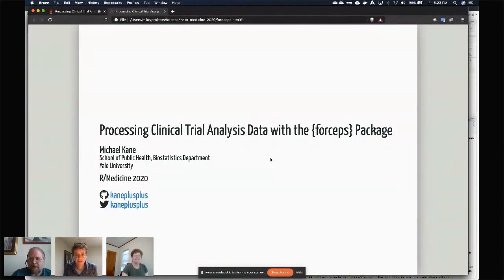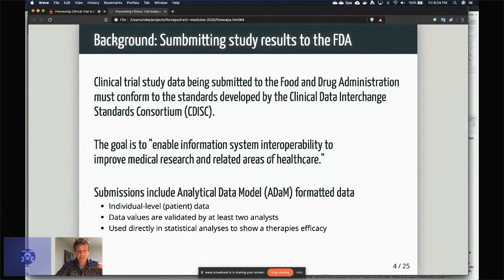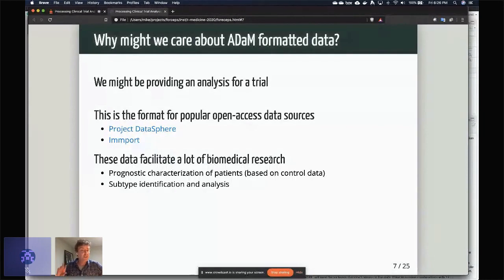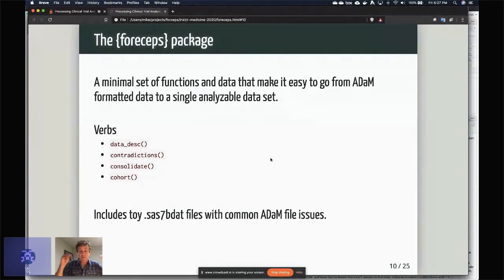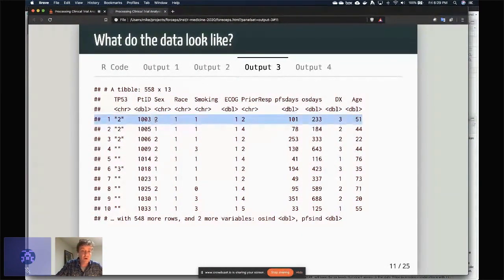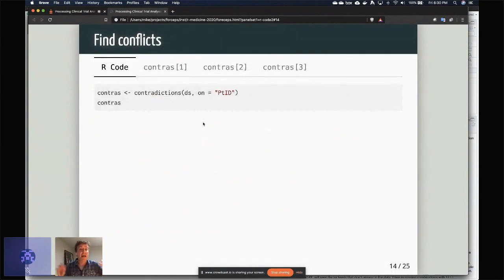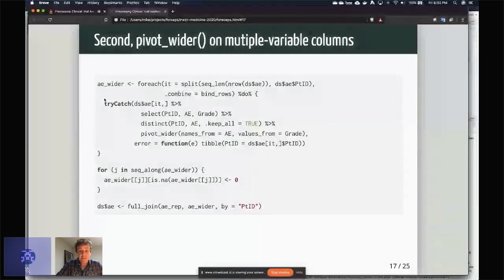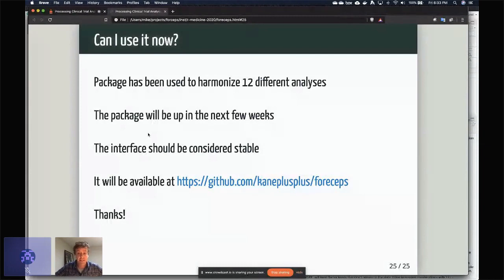Processing Clinical Trial Analysis Data with the {forceps} Package (Michael Kane)